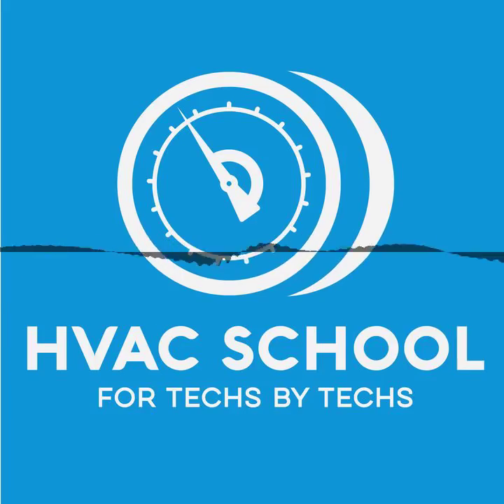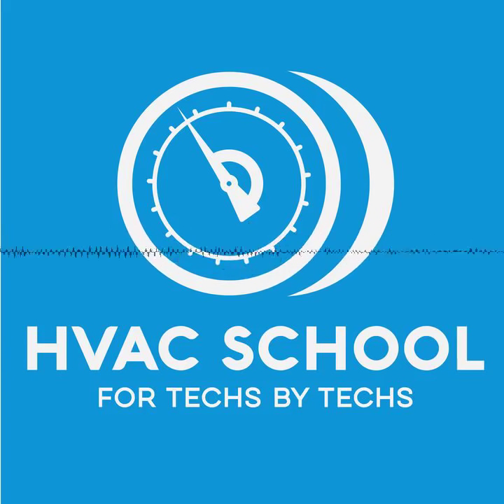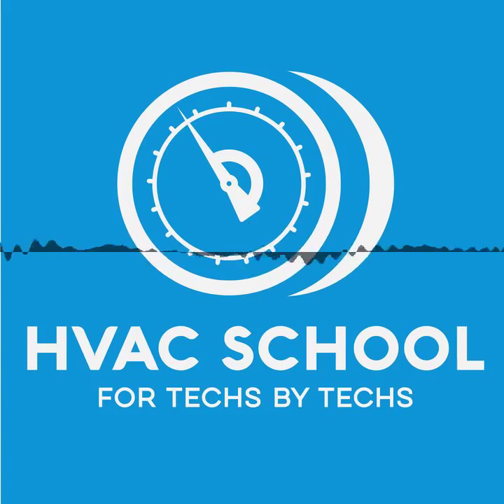Short 11 - Superheat, The True Meaning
(Audio Only) In this podcast Short 11, we discuss Superheat, The True Meaning and why it is much more than "a way to set the refrigerant charge on a fixed metering device."

Superheat is the temperature of a vapor above saturation. Many people use it to set the charge on a piston or fixed orifice, but that's not its only purpose. Superheat is a much more important reading than that, and you can take that measurement at a few different places. For example, most of us measure it outside. However, to determine how the system is feeding the evaporator coil, we would take superheat at the evaporator outlet (6-14 degrees is normal for a TXV). However, superheat matters regardless of the metering device type.

Zero superheat indicates that the refrigerant is still at saturation; it is in a mixed state, not entirely vapor. So, we know that we are "overfeeding" the evaporator coil. The boiling process does not finish in the evaporator; it continues into the suction line. Overfeeding is a problem because our evaporator might not boil off all the refrigerant, and we could send liquid to the compressor. The system may be overcharged, or the evaporator load may be too low.

Excessive superheat indicates that the refrigerant is boiling off too quickly in the evaporator coil. In those cases, we are starving or underfeeding the evaporator coil. The boiling process ends too early in the evaporator coil. The system may be undercharged or have too much load on the evaporator coil.

When our superheat is within the proper range, we are feeding the evaporator coil correctly. The majority of that evaporator coil is being fed with boiling refrigerant.